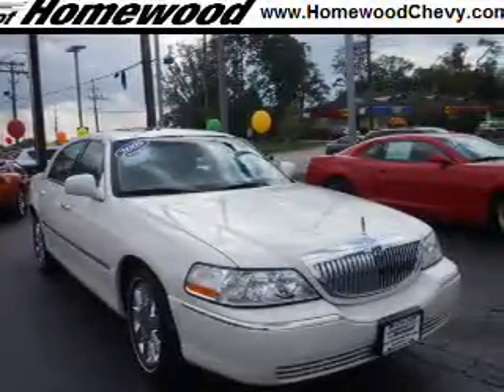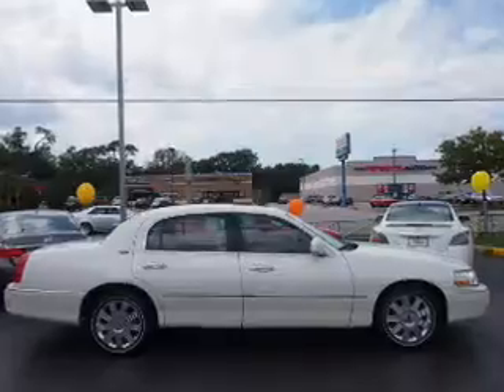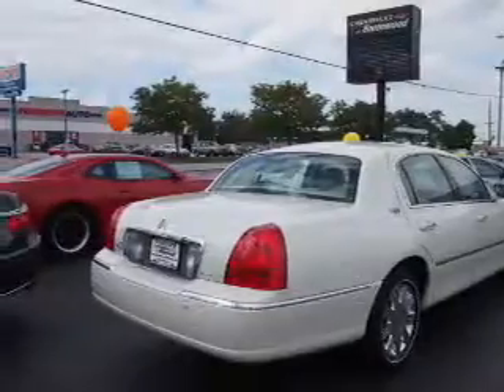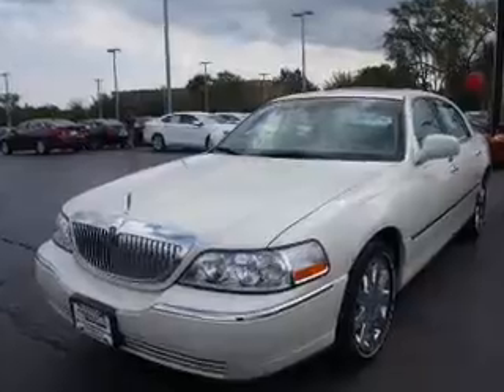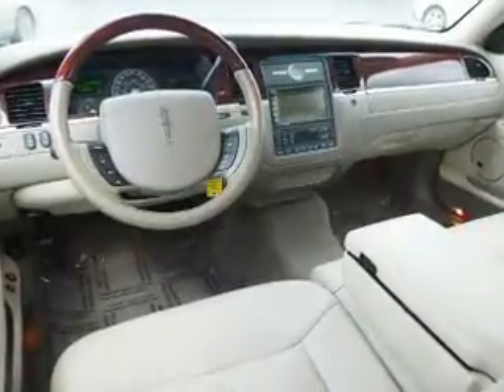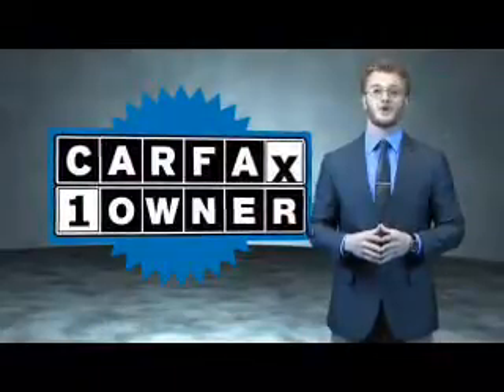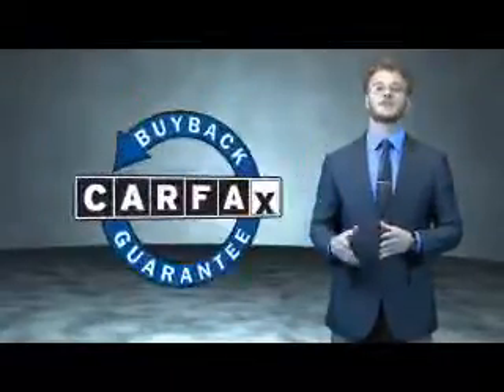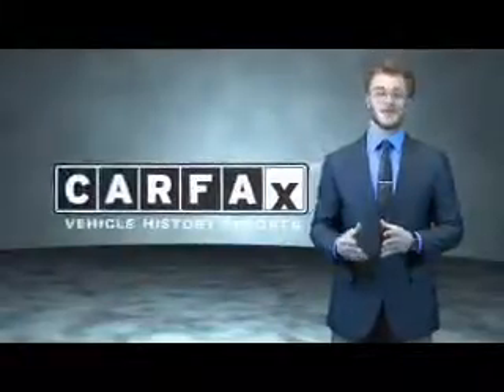2005 Lincoln Town Car 14384N - Homewood IL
Year: 2005
Make: Lincoln
Model: Town Car
Trim: Signature LTD
Engine: 4.6 liter 8 Cylindercylinder RWD
Transmission: Automatic
Color: White
Mileage: 37861
Address:
18033 Halsted St
Homewood, IL 60430
VIN:1LNHM82W45Y668718